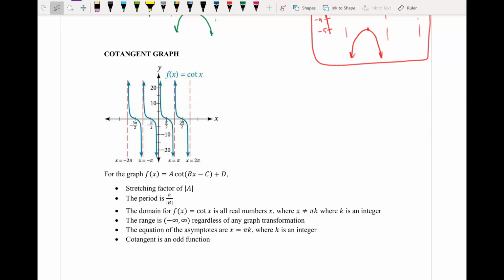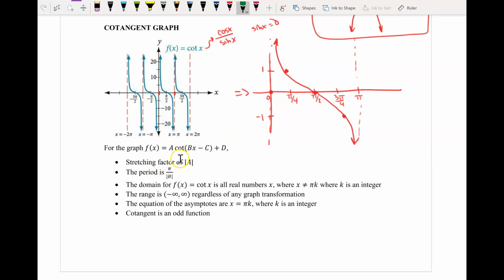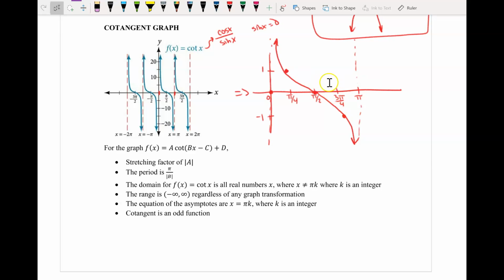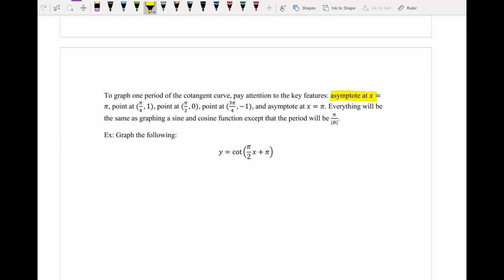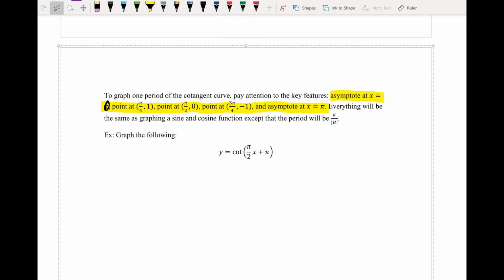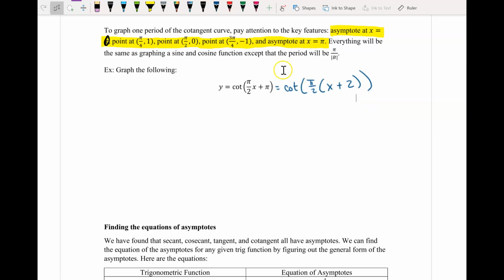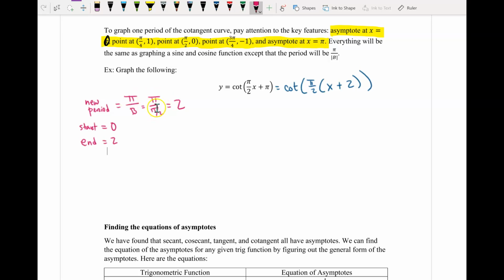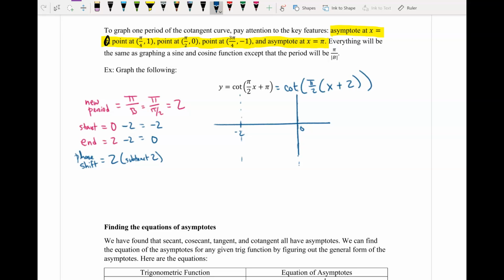Math 141: Graphing the Cotangent Curve